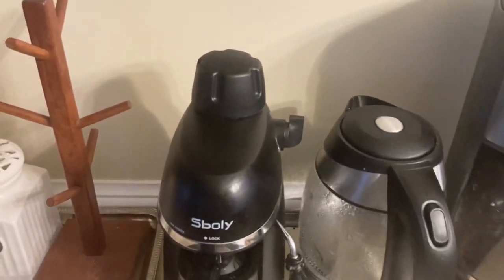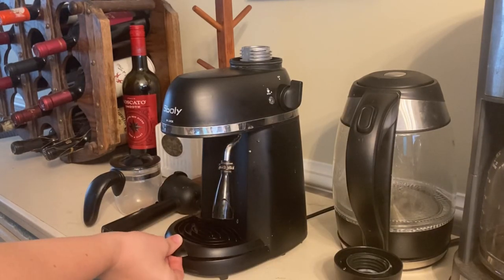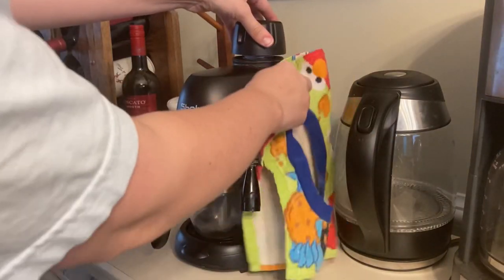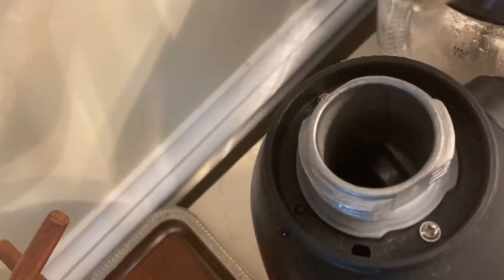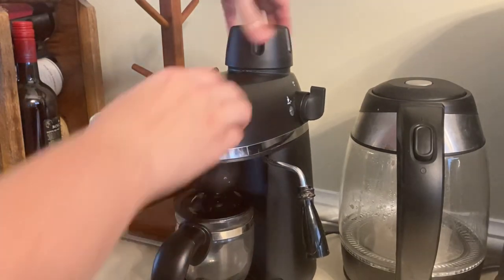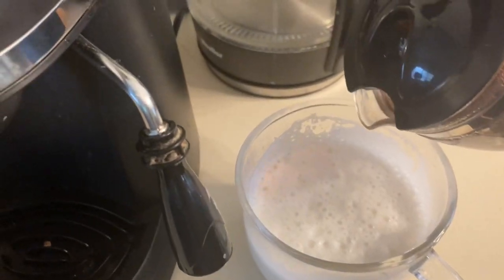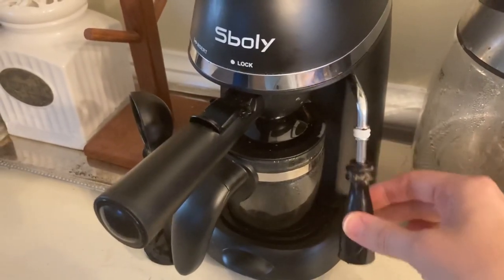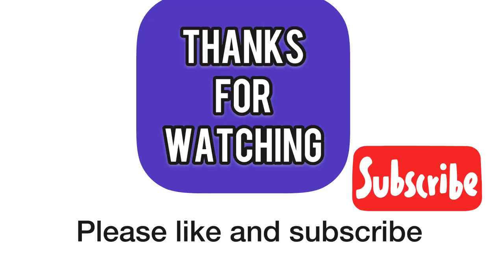Sboly Espresso Machine Review | How to Use Sboly Espresso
I’m so glad your here. In today’s video I show you how to use the Sboly espresso machine found on Amazon.

Musician: @iksonmusic